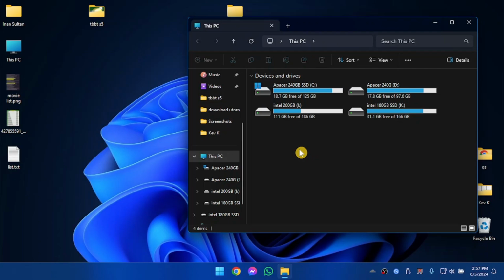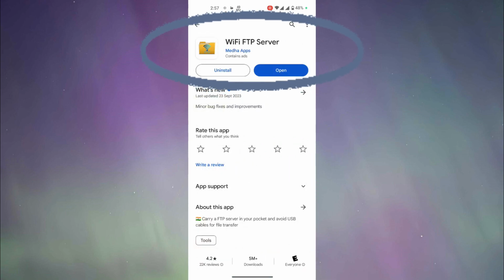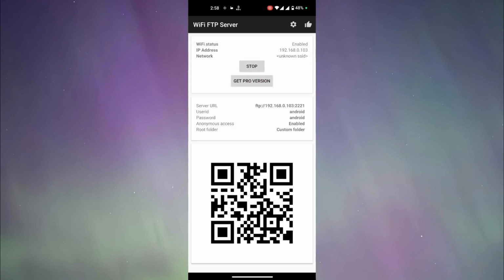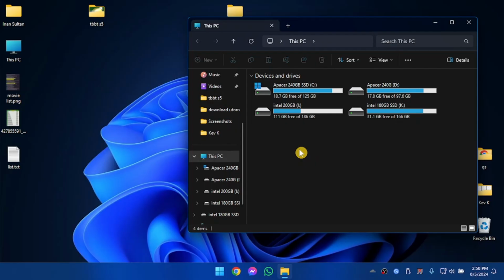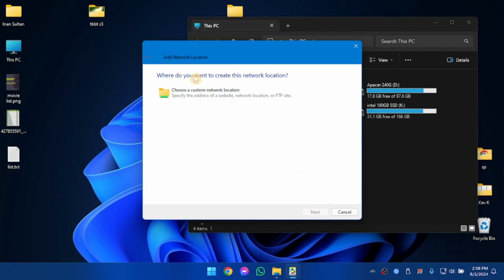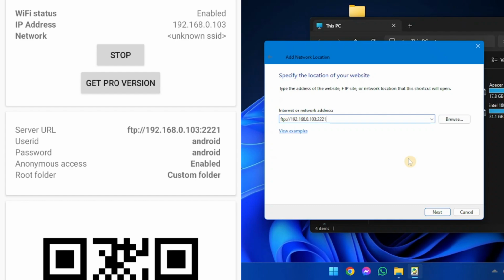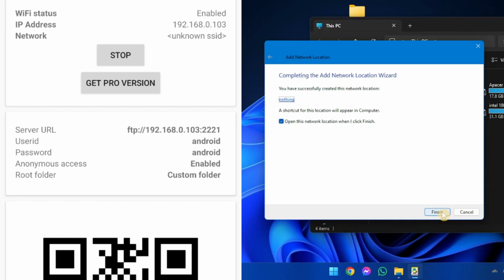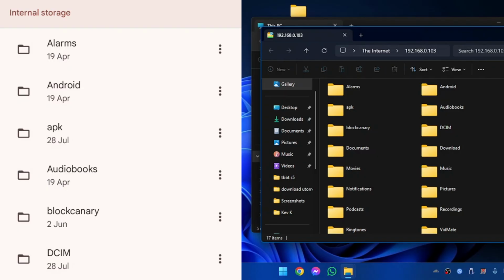How to Transfer Photos From Android to PC Without Cable (2025)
Looking for a guide on how to transfer photos from Android to PC without cable? In this video, we'll guide you on how to transfer photos and videos from Android to PC without cable.